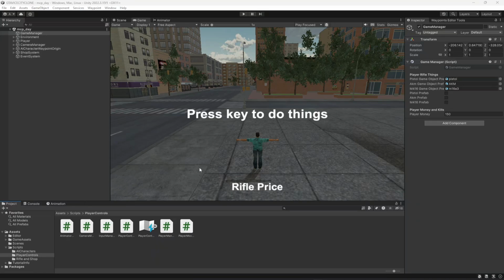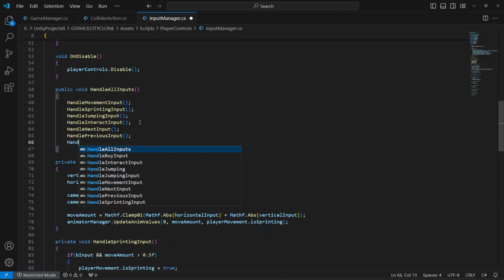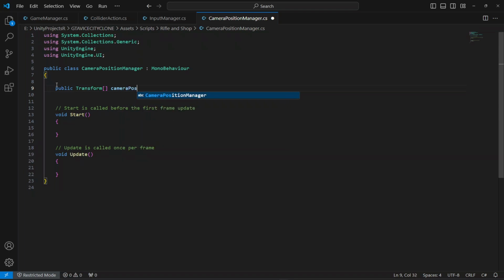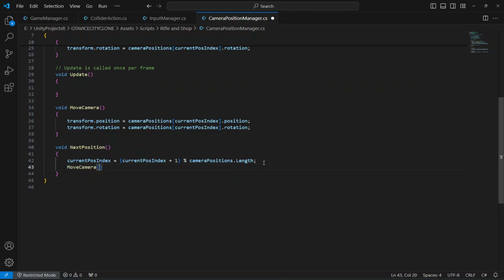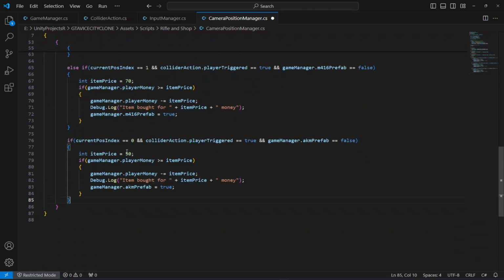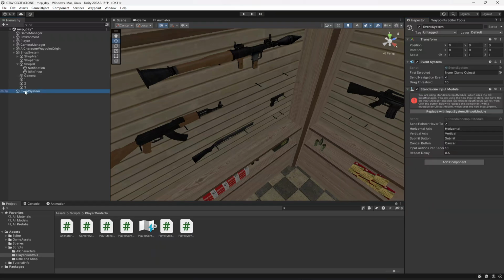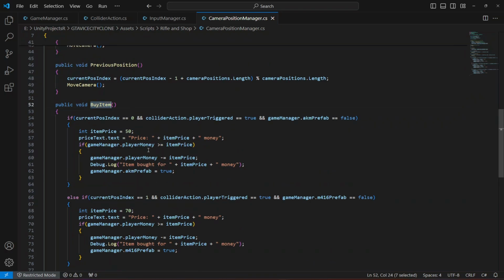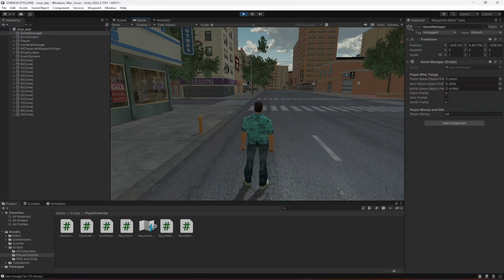Unity Rifle Buying and Inventory System Tutorial | iOS Android Mobile Game Development Course